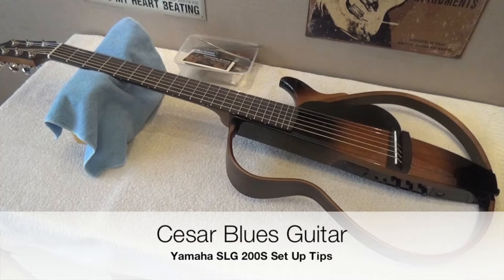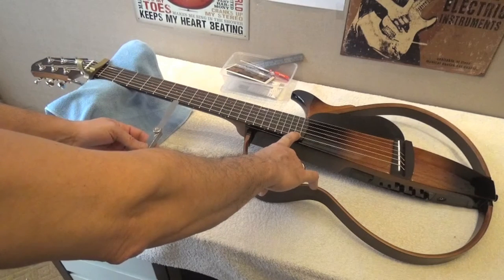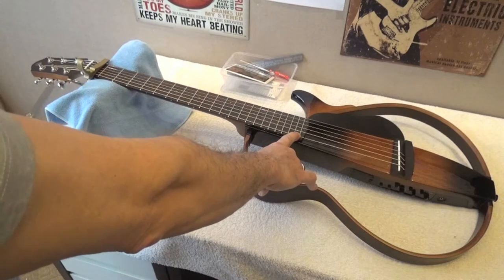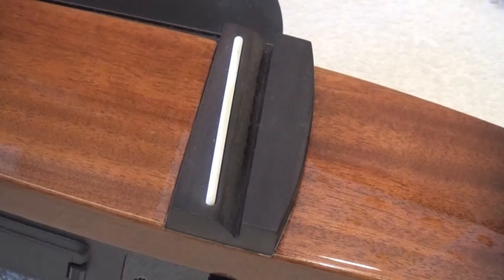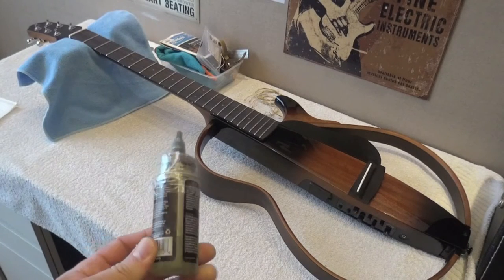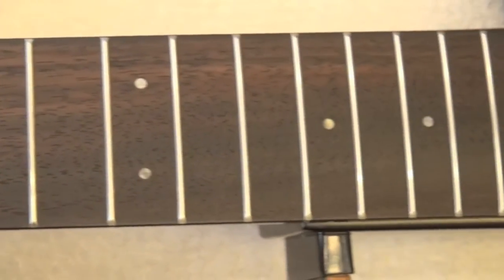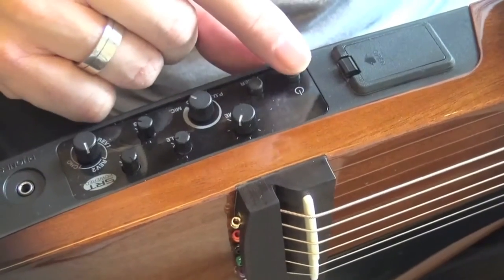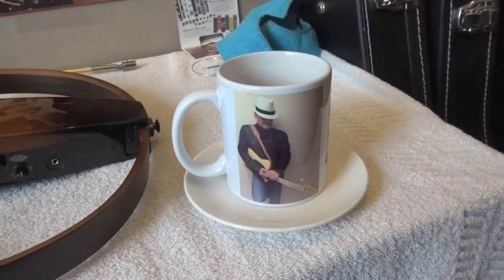Yamaha Silent Guitar SLG200S (Part Two) Set Up Tips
Setting it up but little to do as the set up form the shop was quasi-perfect. Taylor Specs.
Just sharing with all of you the specs I use.
Next one will be the sounds!